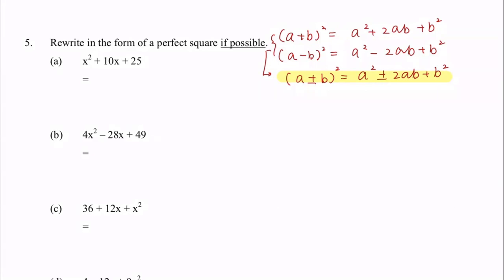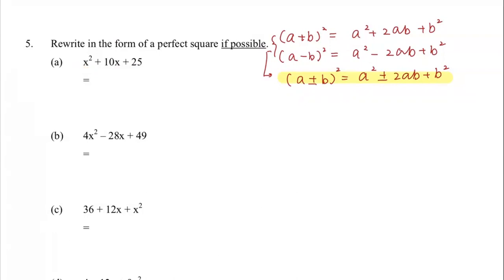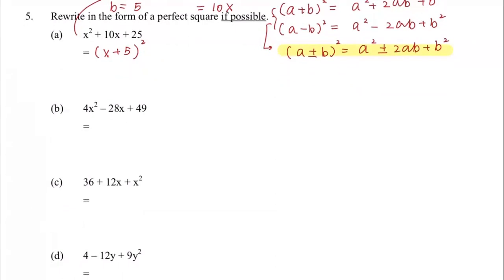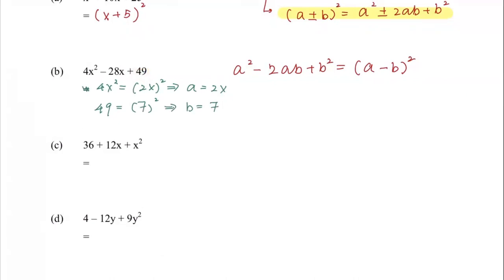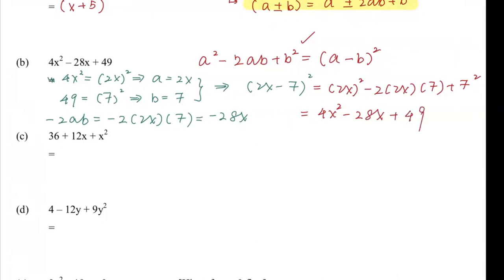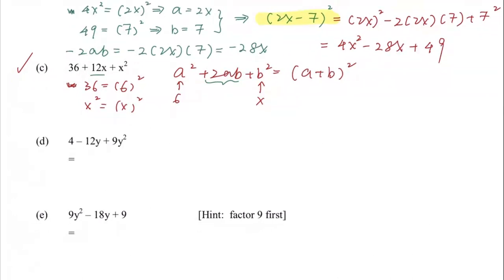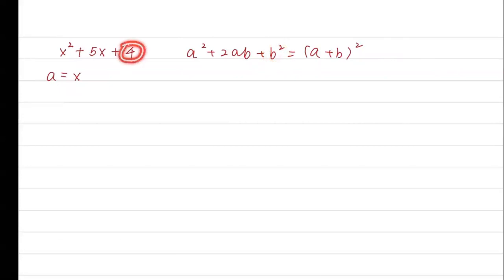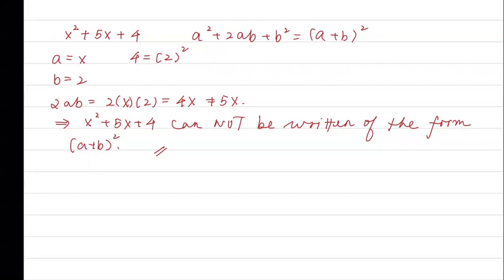Week 21 part 4